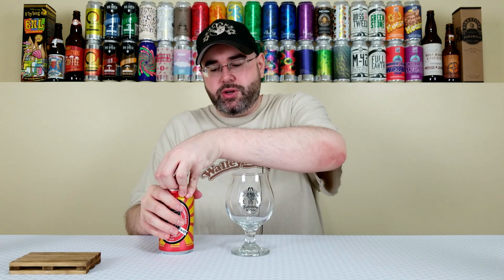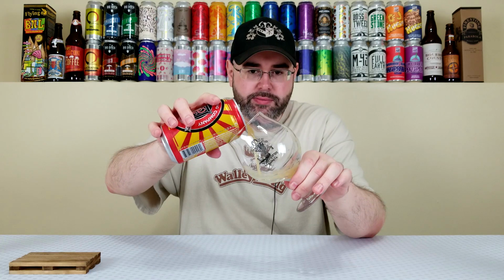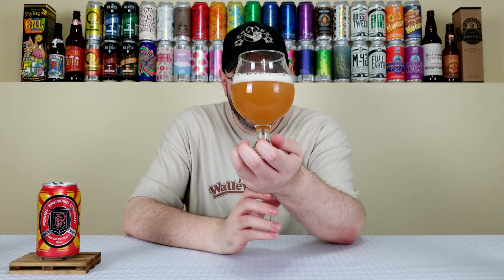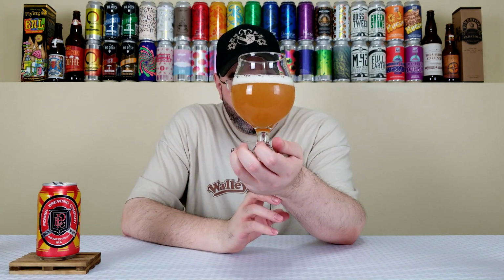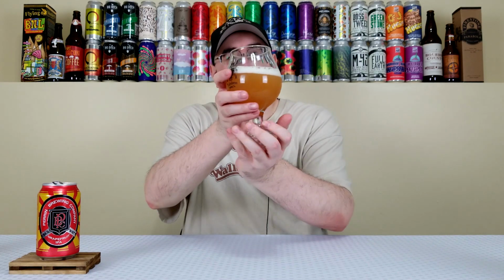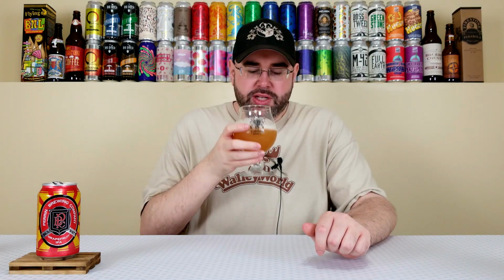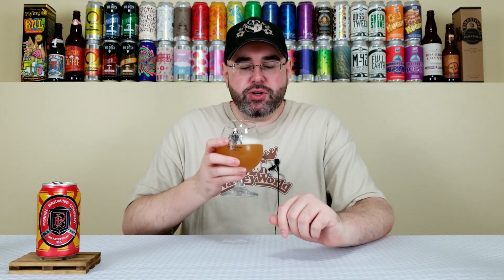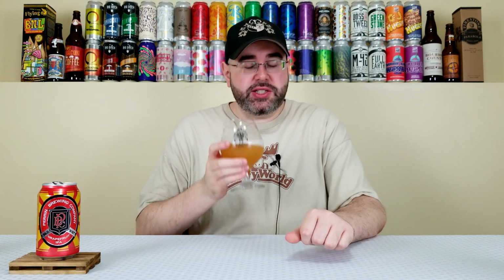Grapefruit IPA | Perrin Brewing Co. | Beer Review | #466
Today, I'm going to be reviewing another beer from the Perrin Brewing Company, and it's their Grapefruit IPA.  This is an American IPA that is brewed with grapefruit.  I'm not a huge grapefruit fan, but there's something about Grapefruit IPAs that I enjoy, so let's see if is one of them!  I also want to give a huge thanks to my good buddy Jeff for hooking me up with this one.  Thanks, brother!

Link to Jeff's Beer Mail:

- Courtesy of ... Jeff (NoJinx) | Beer Mail

Commercial Description:

Our thirst quenching Grapefruit IPA has become Michigan's warm weather requisite for a balanced and refreshing craft beer.  With aromas of citrus & tropical fruits, a delicate grapefruit tartness and a sweet malty backbone ending in a clean finish;  this IPA is the first of its kind.  Cheers to short sleeves and long days.

Pertinent Information:

Brewery - Perrin Brewing Company (Comstock Park, MI)
Beer - Grapefruit IPA
Style - American IPA (Brewed w/ grapefruit)
ABV - 5.0%
IBU - 35
Canned On Date - N/A (Probably no older than three months old at the time of review)